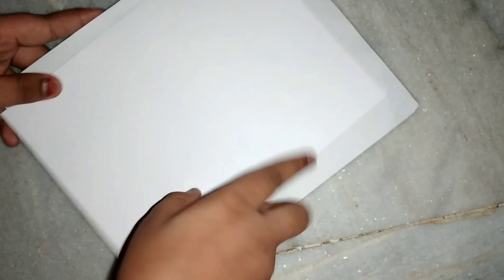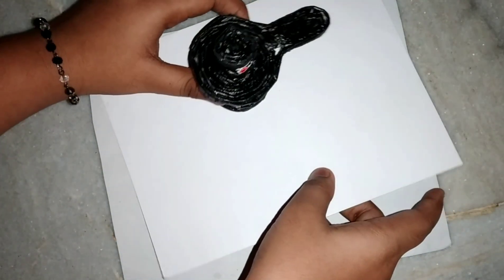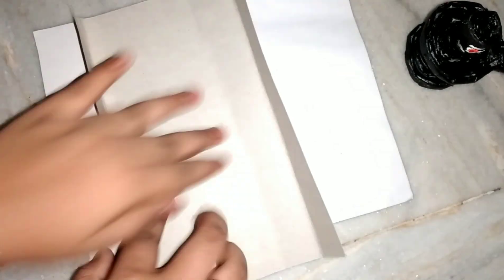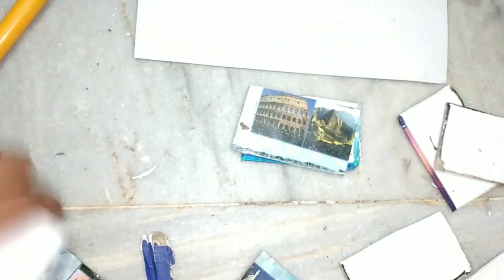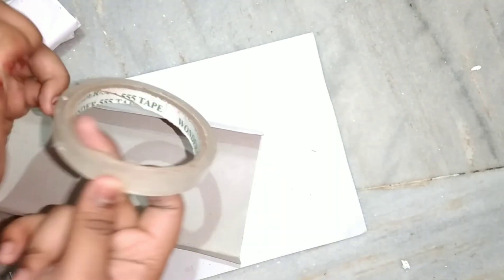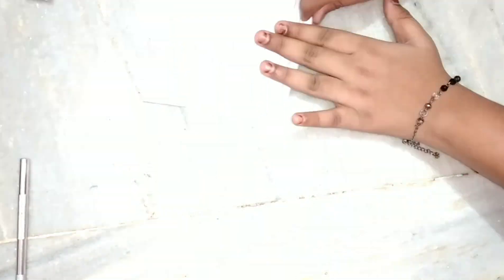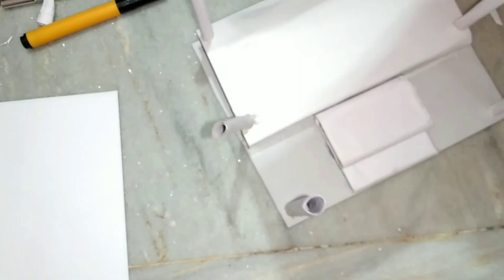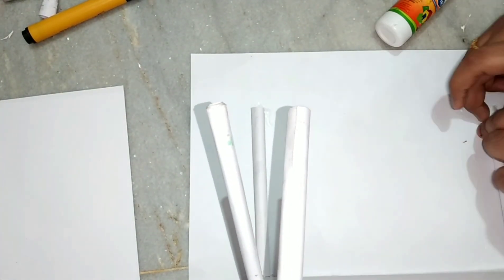DIY " Small temple for Shivan" 》Siblings craft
Hey guys😋😋
In this 🎥 i have shown that how to make a small temple for shivan...
Hope this 🎥 will be very useful for u..
And now let we see the things that u want to do for Small temple..
Materials required..
1.Cardboard
2.Glue
3.Paper
These all the things that u want to do for Small temple
Keep supporting 🥰🥰